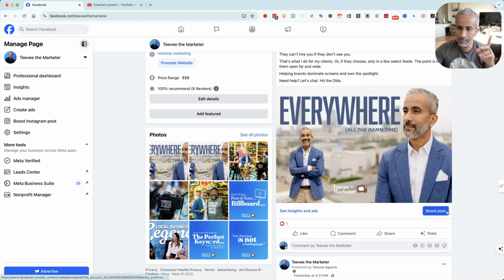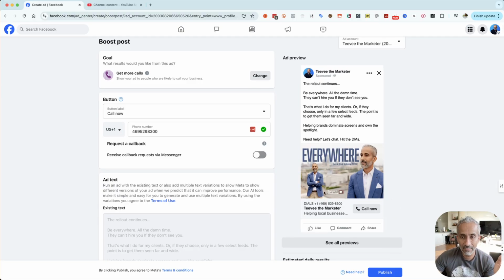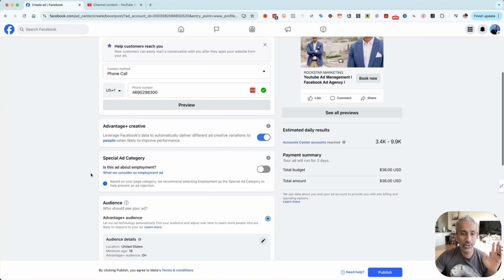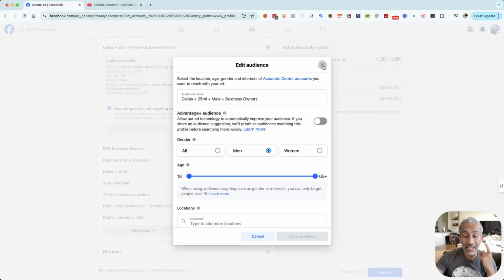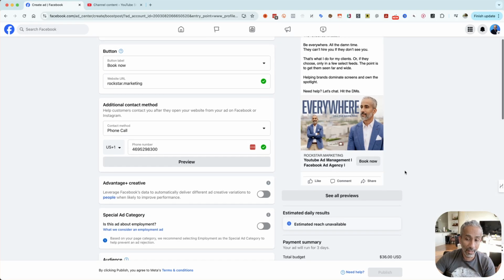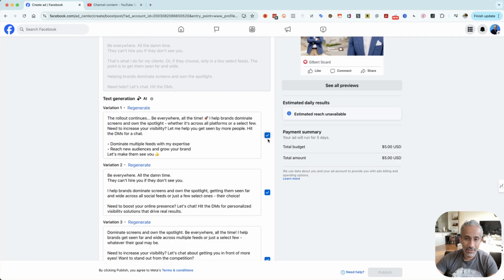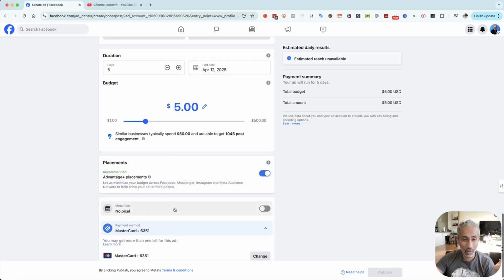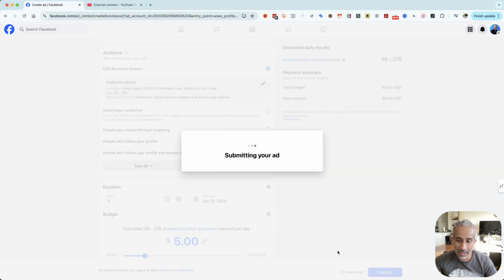How to Boost Post Intelligently on Facebook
Stay up to date with all the latest and greatest news in AI + Marketing News by signing up to my marketing newsletter

for more info and fill out an application to work together.